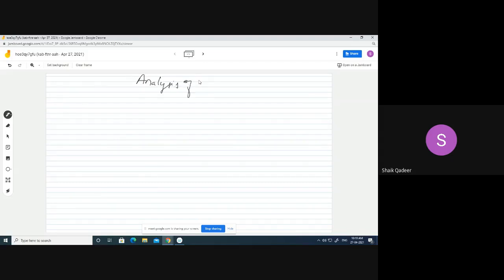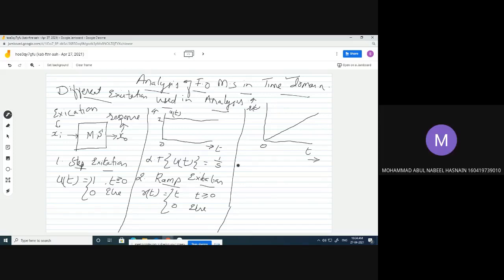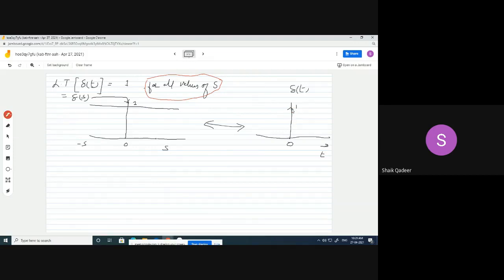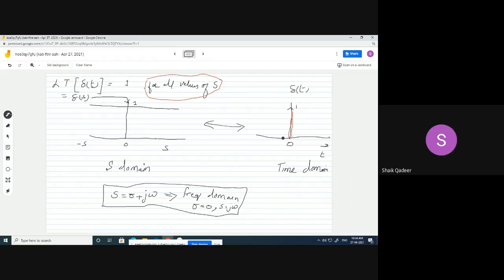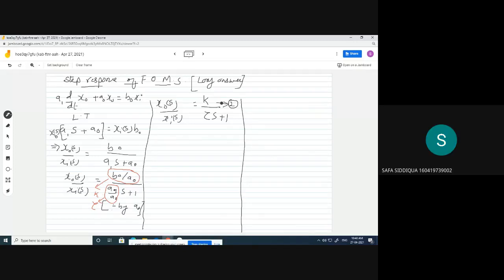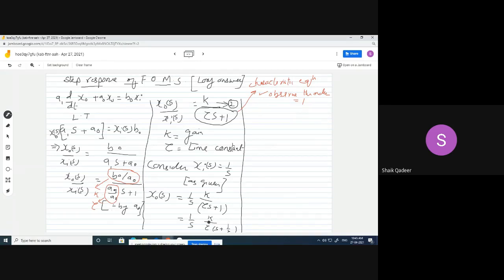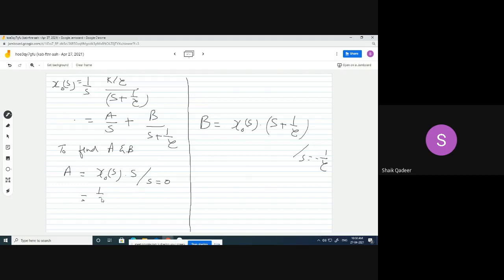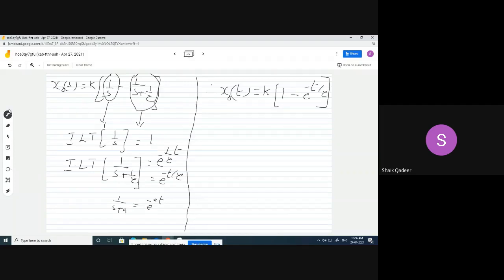Dynamic Characteristics Of Sensors I class2